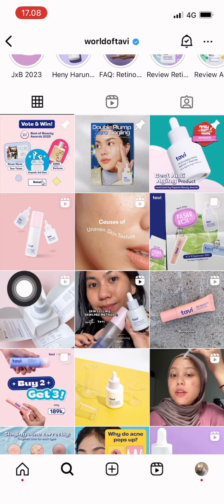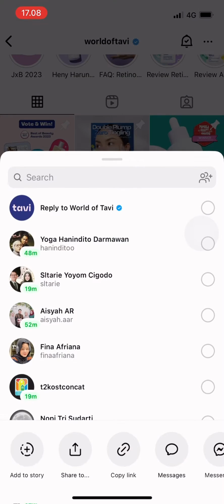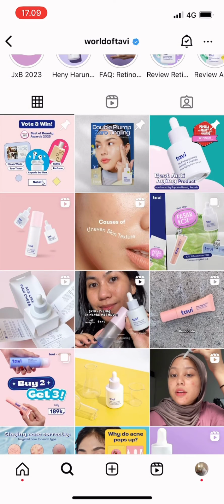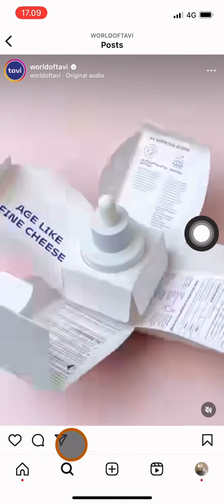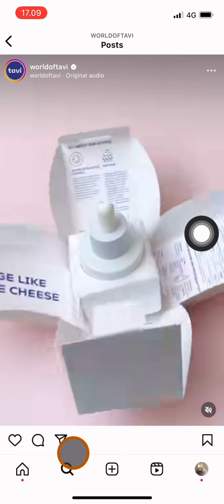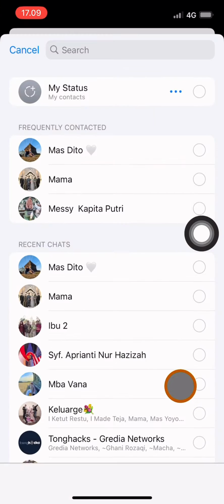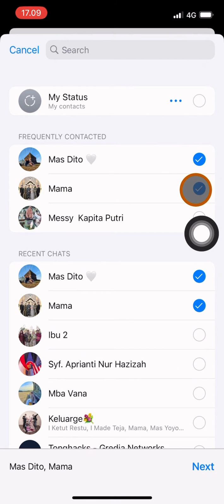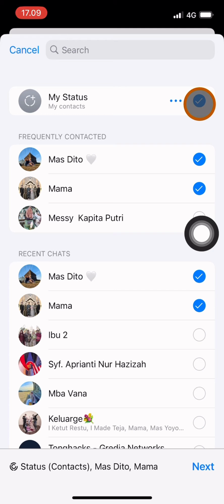~ iPhone Tutorial: Sending Instagram Reels to WhatsApp Made Simple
Welcome back to Tonghak's channel! In today's tutorial, we're focusing on iPhone users who want to share their favorite Instagram Reels directly to WhatsApp. Whether it's a funny clip, a memorable moment, or a must-see video, sharing it with your WhatsApp contacts is now easier than ever.

First, we dive into the Instagram app, showing you how to navigate and find the Reel you want to share. You can browse your home page, explore page, or even a specific profile. Once you've found that perfect Reel, we demonstrate two simple methods to share it.

Method one involves a long press on the Reel for quick sharing options. The second method is more detailed, where you open the Reel and use the paper plane icon to access the sharing options. Both methods lead you to the WhatsApp icon, where you can decide whether to share the Reel with individual contacts or as a part of your WhatsApp status.

We also cover how to select multiple contacts for sharing, ensuring your favorite Reels reach all your friends and family. This guide is tailored specifically for iPhone users and is designed to be straightforward and user-friendly.

Your engagement helps us keep producing content that matters to you.